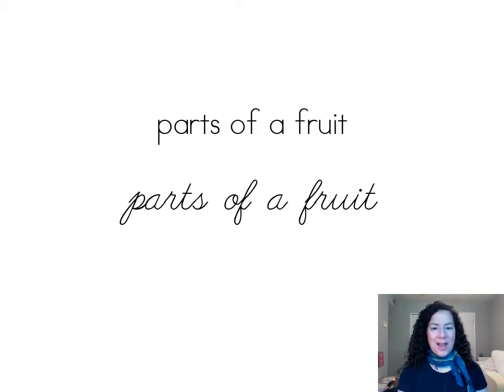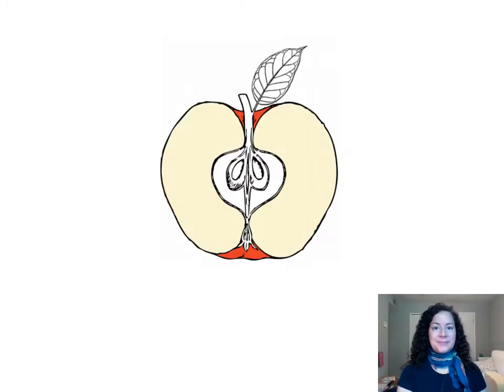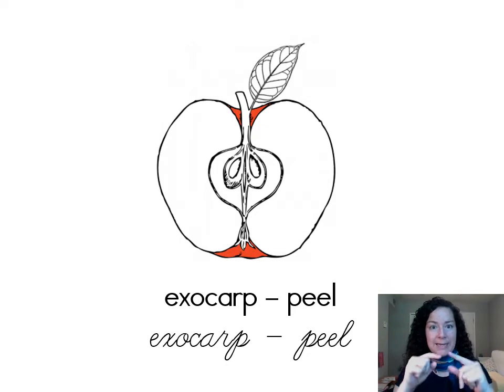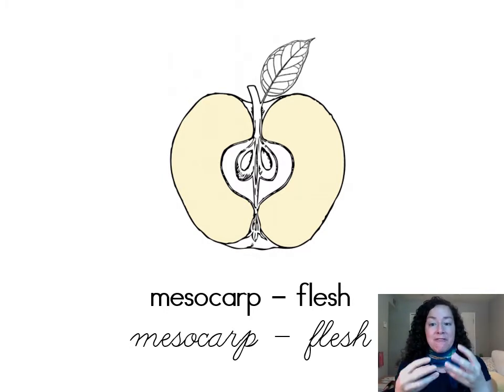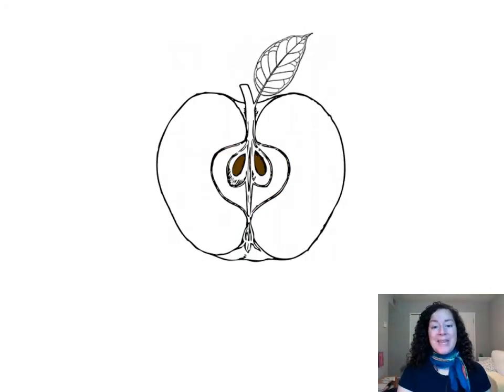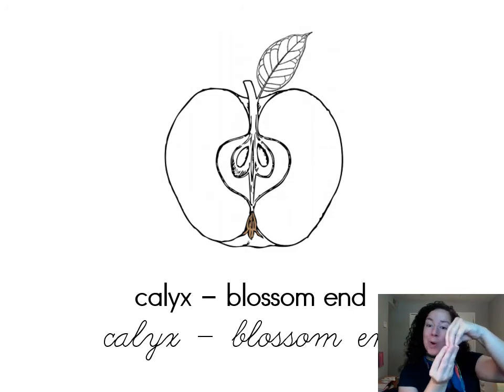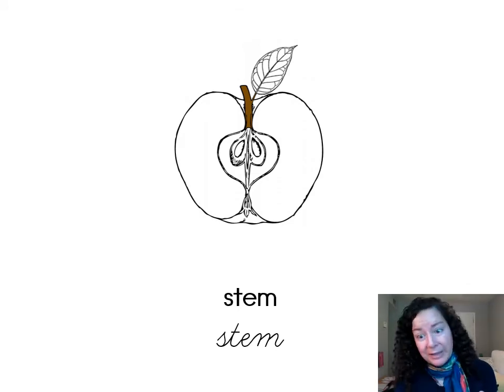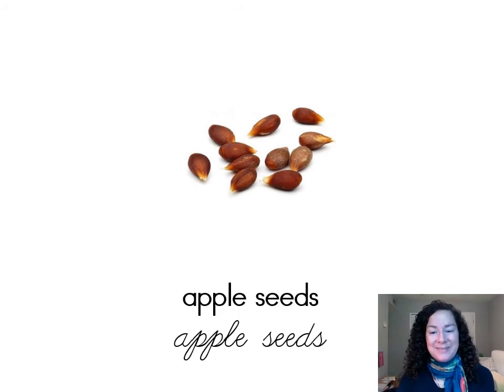Lesson: Parts of the Fruit (Apple)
Montessori primary lesson on the parts of the fruit using an Apple.